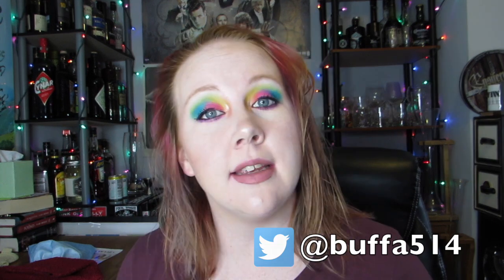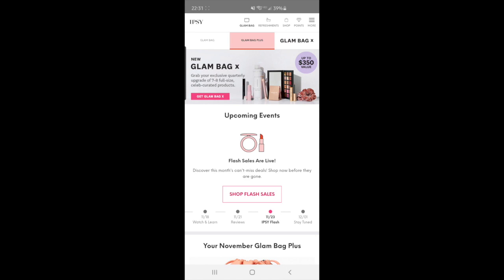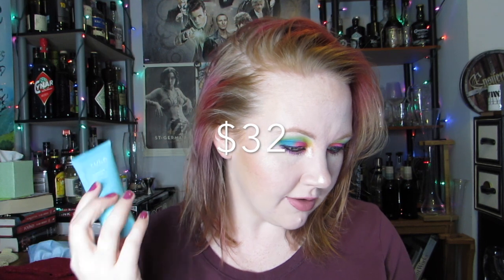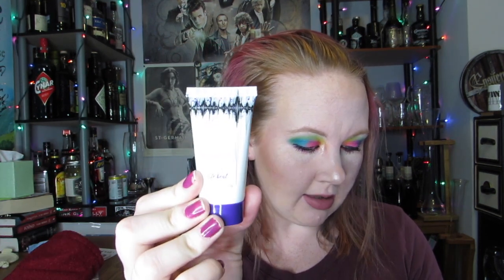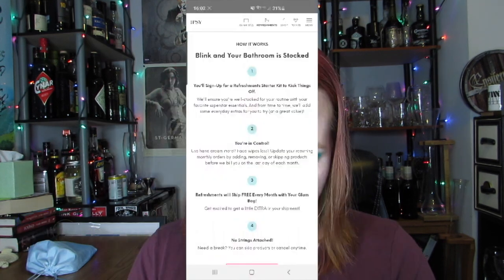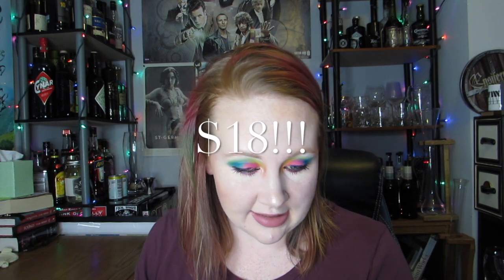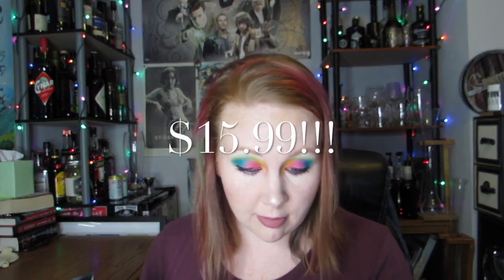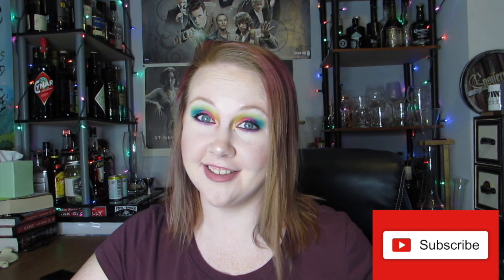IPSY Glam Bag + | December 2020 & January 2021 | Information OVERLOAD & Technical Difficulties...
Happy Ipsy OVERLOAD day!!! Here is the December 2020 + January 2021 Ipsy Glam Bag + Unboxing!
We also talk about Glam Bag X and Ipsy Refreshments! You can get more information by searching @ipsyrefreshments!

I spent $25 on both of these bags! December retailed for $182 and January at $124.99!!

Curious to try?

~ 3 Looks, 1 Palette Colourpop Yes, Please | JSC Alien | Life’s A Drag
~Beer Ventures with Manda & Tim - Bourbon County Swamp
~Empties: December and January
~Beauty Haul & Unboxing January & February 2021
~Tastings with Tim and Manda CHEESIES Parts 1 & 2

Coming to the vault:
~Beer Ventures with Manda and Tim Part 19 - drinking at home

Blood Lust | Artist Couture Caliente Palette | Natasha Denona Peak | Cargo Cosmetics Nude Beach

~90’s theme Makeup Look
~Star Wars Redemption Make Up Look
~Doing BF makeup
~Re-do BF makeup
~Valentine’s Date Nite

Find him on YouTube & Instagram